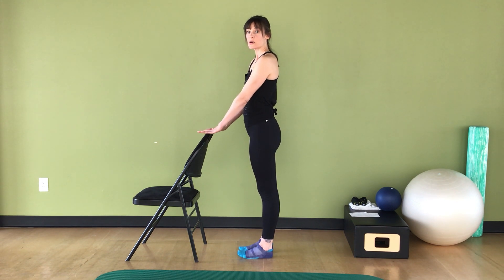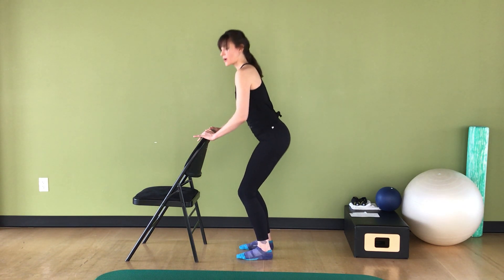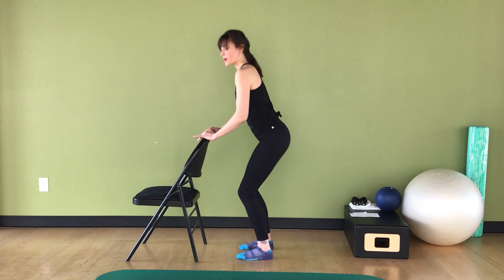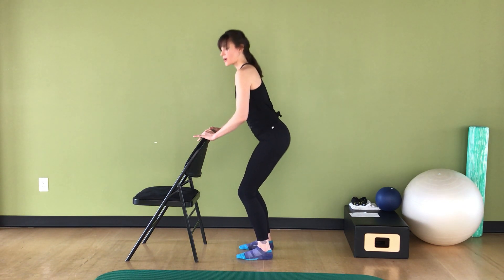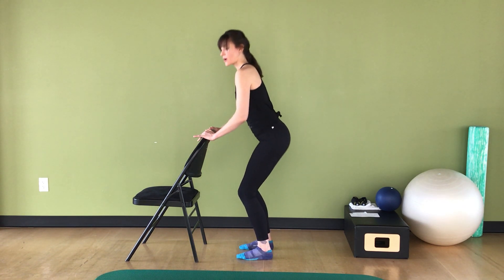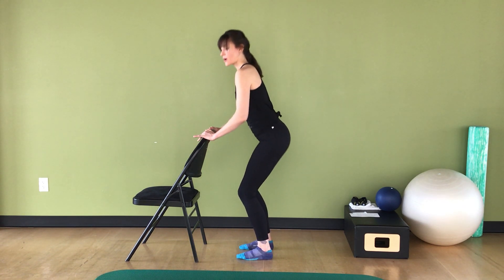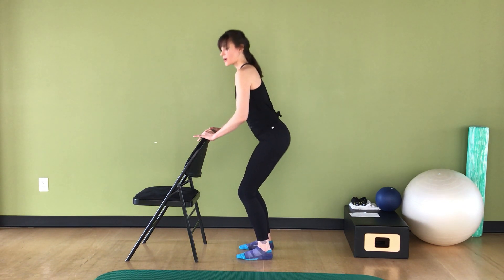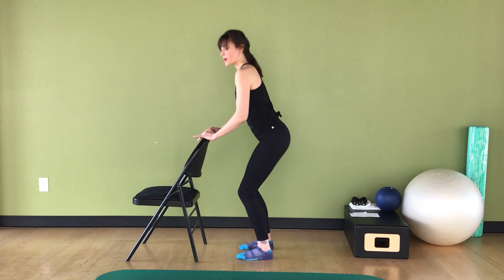Barre Part 1: 10 Min Standing Leg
Part 1 of a 2 part Barre Program with Jane. This segment is standing and focused on legs. Use a chair or wall for balance.

JOIN THE MOVE WELLNESS® FAMILY!